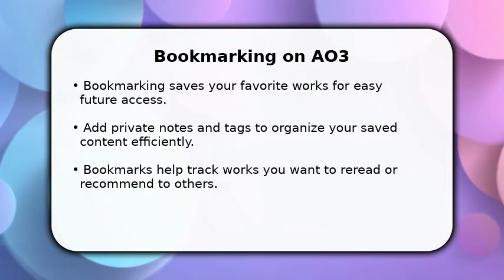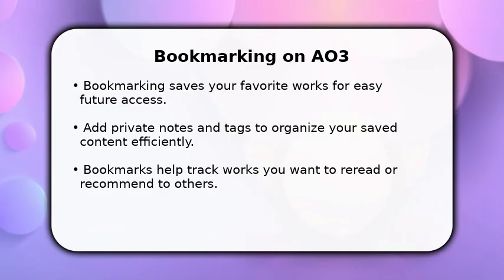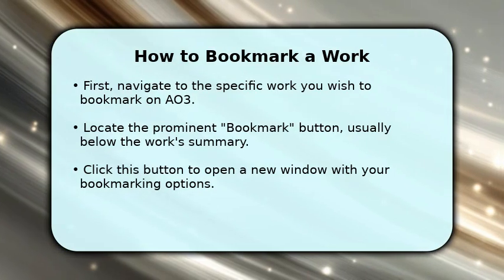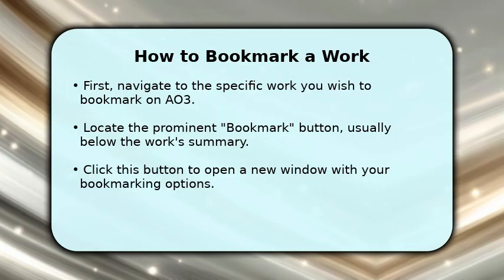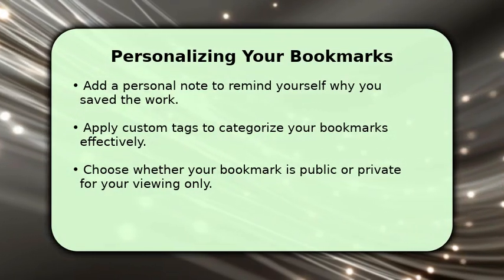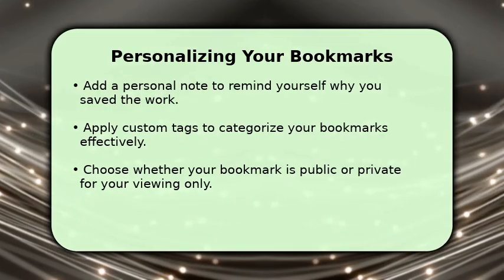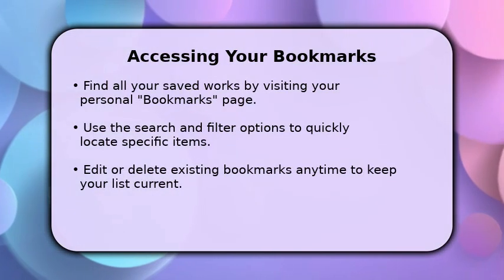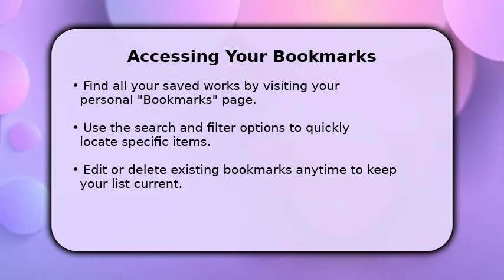How to Bookmark on AO3 2025 - Easy Guide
▸ (x) In this video, we'll show you how to bookmark your favorite stories and fandoms on Archive of Our Own (AO3) in 2025. We'll cover the steps to create a new bookmark, edit existing ones, and even organize them by tags and ratings. Whether you're a seasoned AO3 user or just starting out, this tutorial is for you.

ao3 2025, bookmark ao3, archive of our own, how to bookmark ao3, ao3 tutorials, ao3 2025 guide, ao3 bookmarking tips